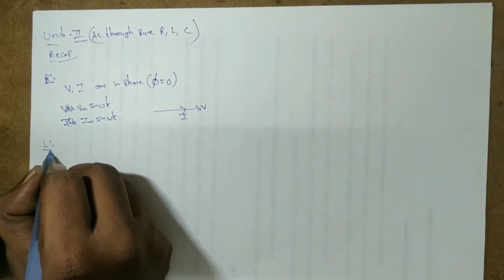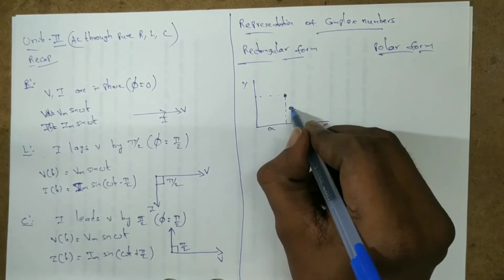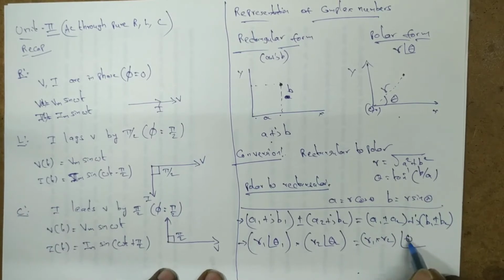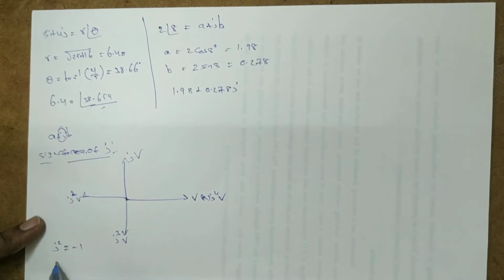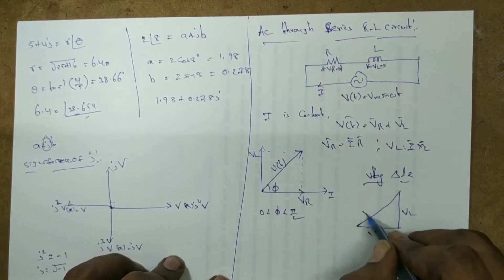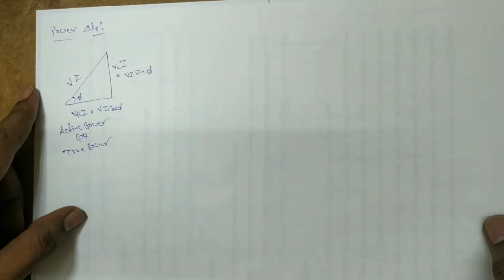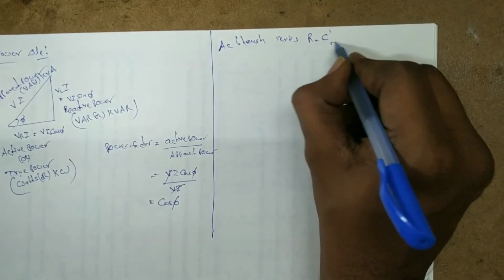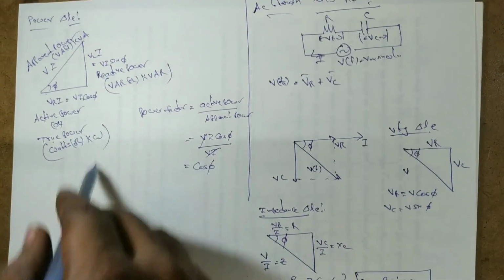AC through series R L & R C circuits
Fundamental of AC circuits